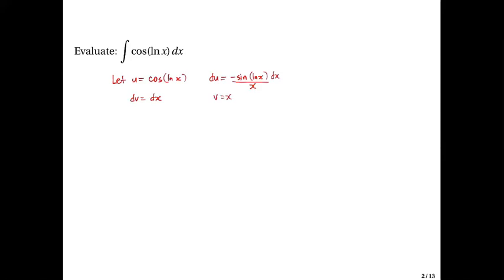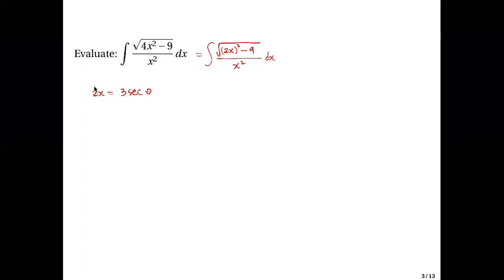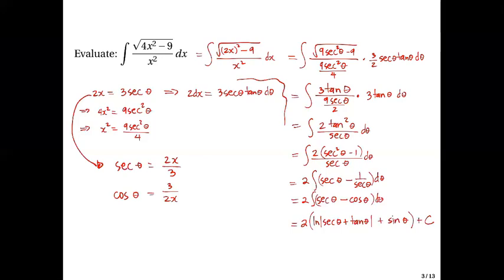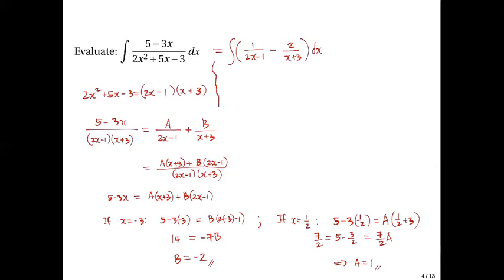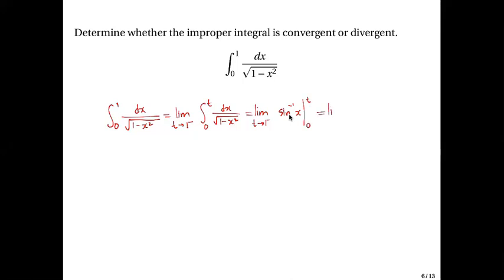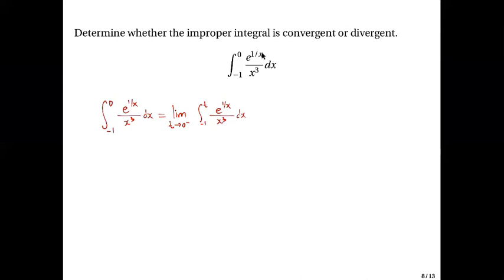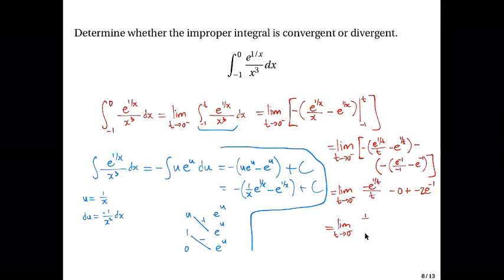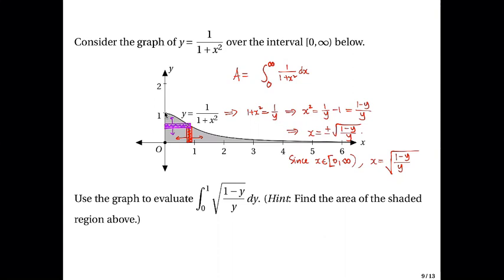Review for LE 1 part 1